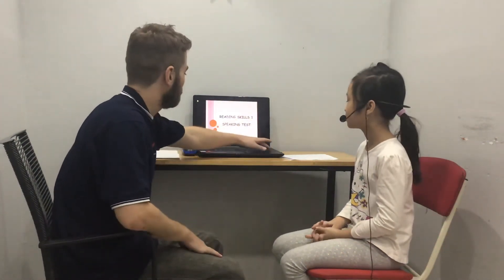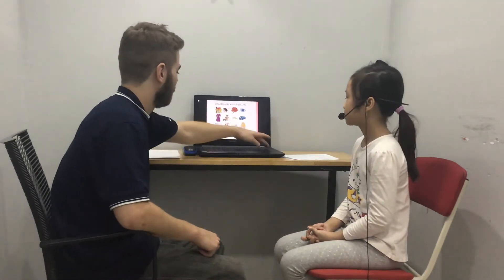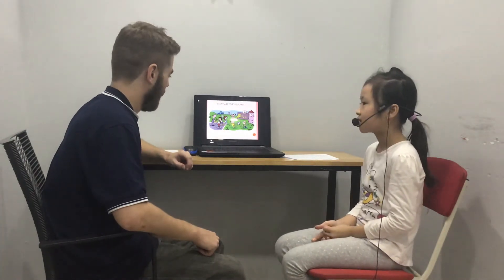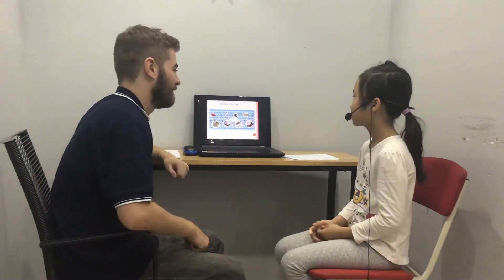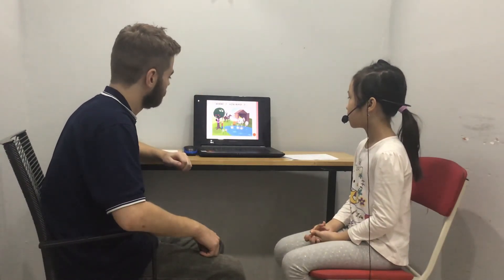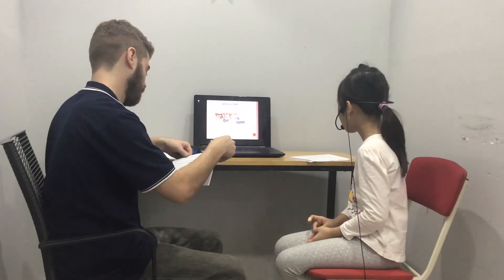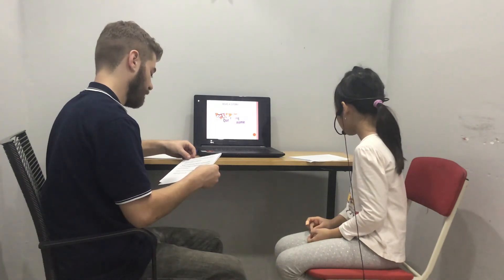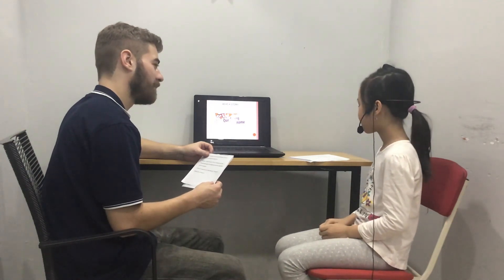CEC_Reading C6_Starter test 1_Minh Hà